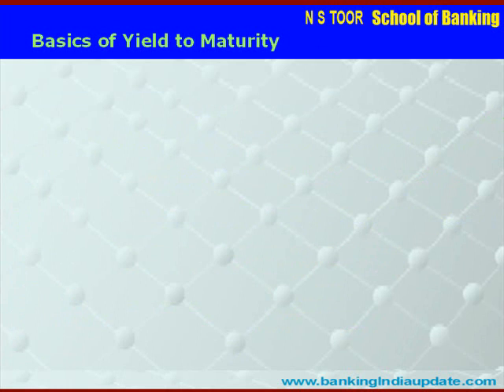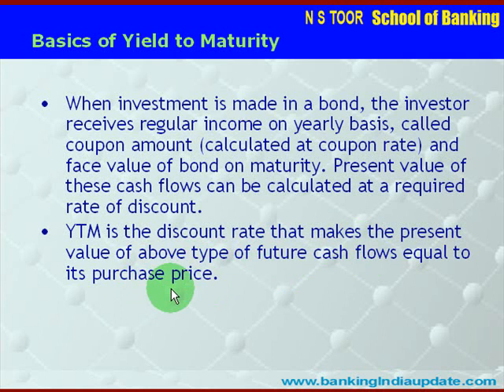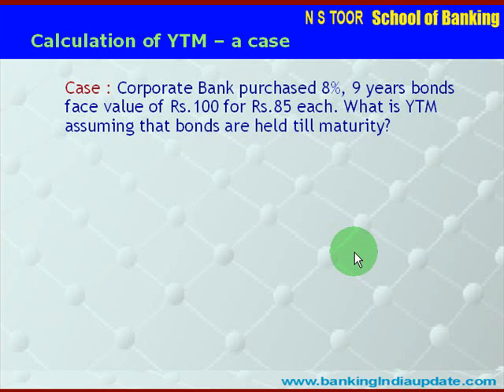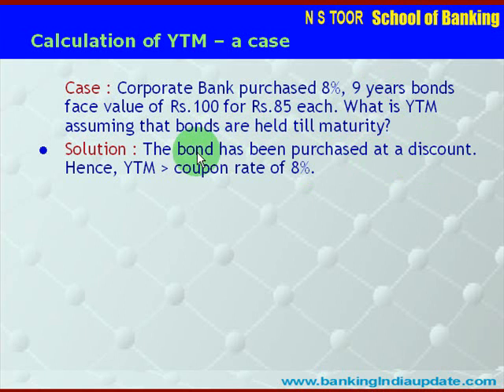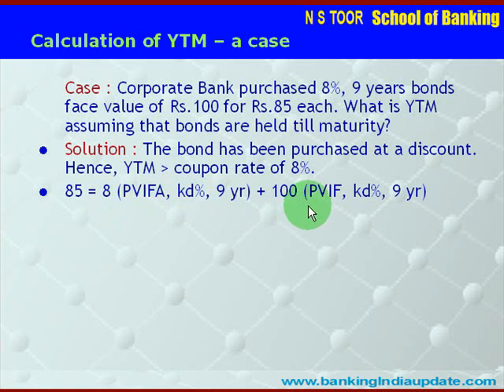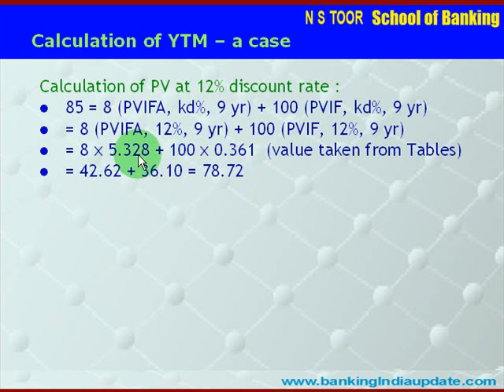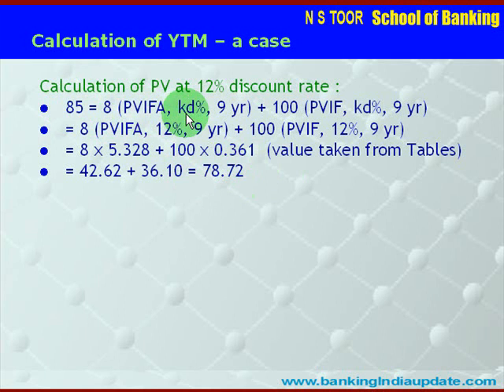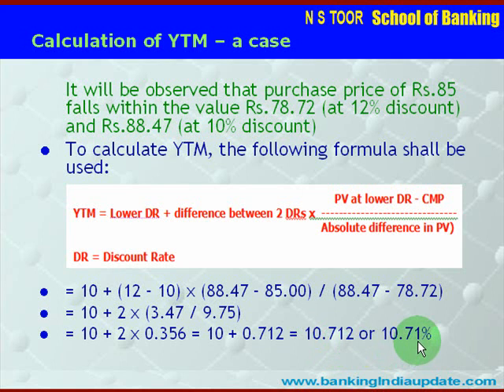How to calculate Yield to Maturity (YTM)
This video from N S TOOR School of Banking, explains the concept of Yield to Maturity. It also provides a case study to understand the concept of YTM